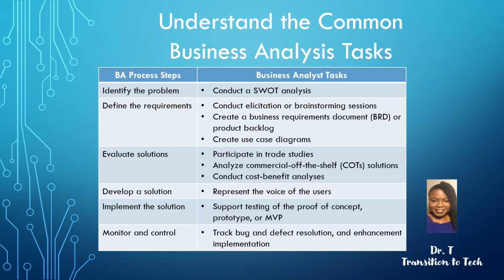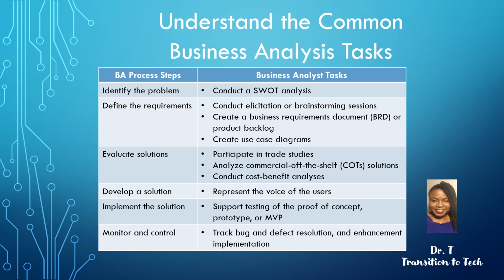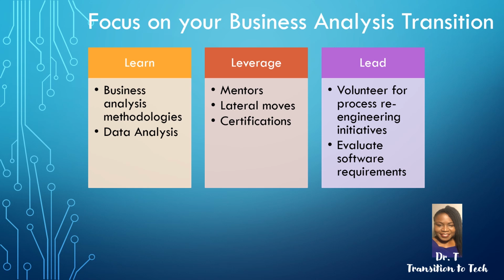Are you ready for a Business Analyst role? | Transition to Tech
Let's look at the Business Analyst (BA) role as a transition to tech opportunity.